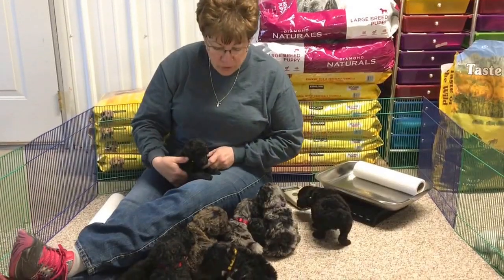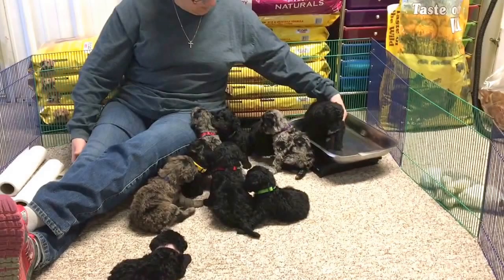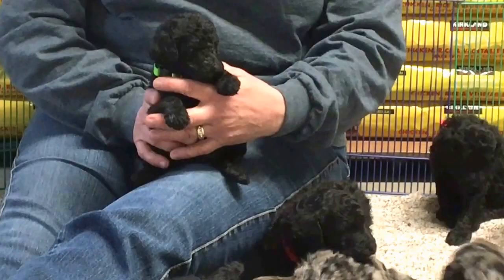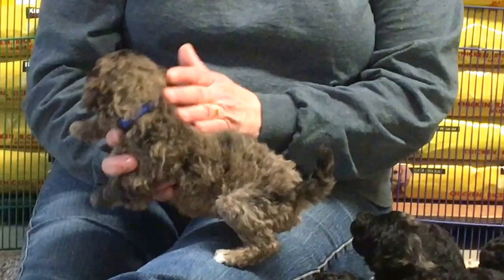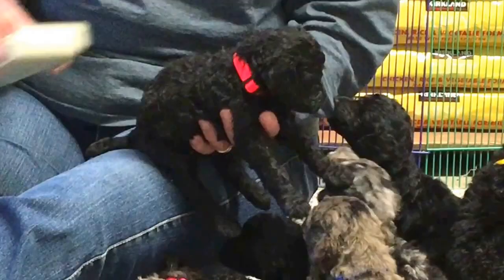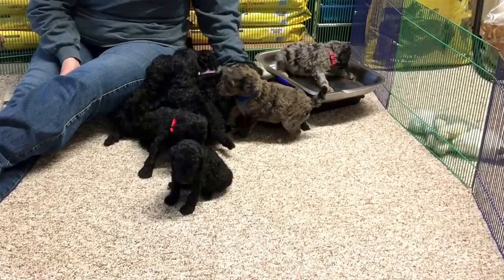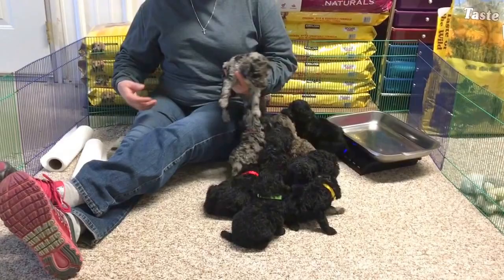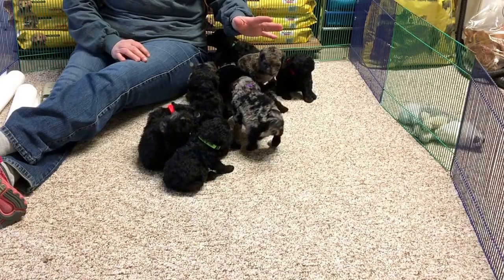Glory's Standard Poodles 2-15-17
This litter is AKC registered.  There are photos of mom and dad on our web site at wwwlwindyhillkennel.com and go to the standard poodles for sale link.  We do ship nation wide.  We are located in central OH.